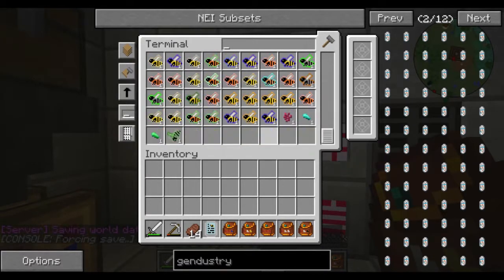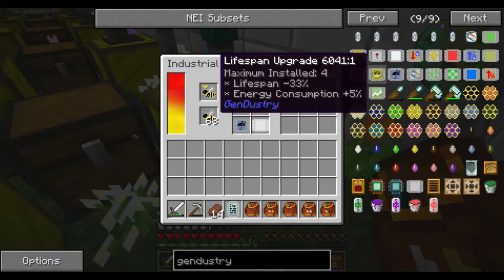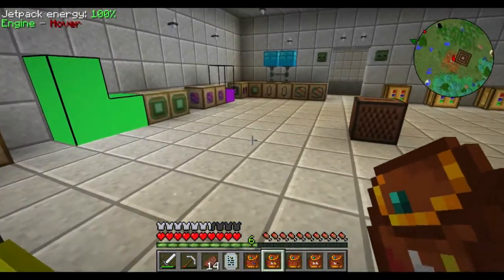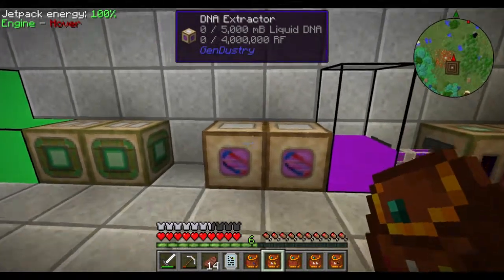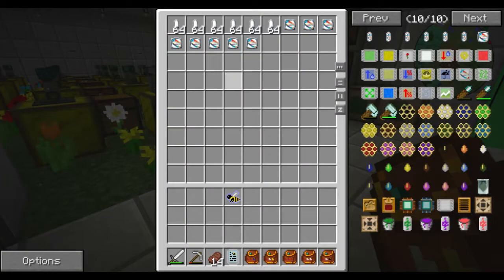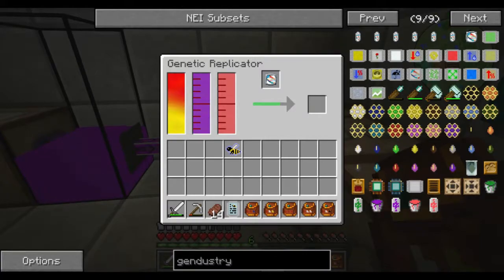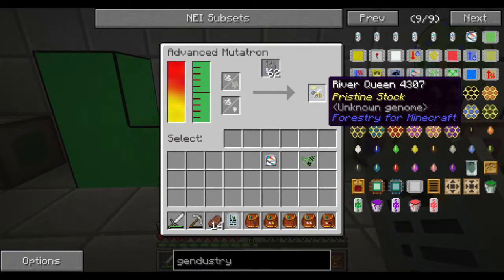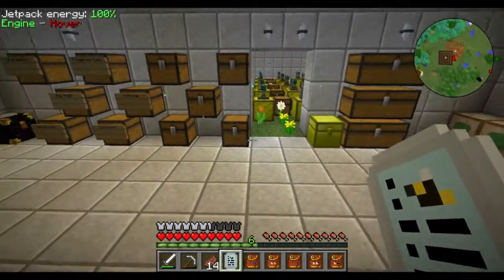Life and Times with Indeed - Ep 14 - What's with the Buzzzzzz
Hello Everyone,

It is BrenBren26 here, bring you another video for the Life & Times Series.  In this installment we go over the new Bee area, talk about the different machines we have and how they work.  show off a bit of the nice gendustry tech.

If you want to get more information on the server i am playing on you can find it here

want to give me some advice or comments.  put them in below :)